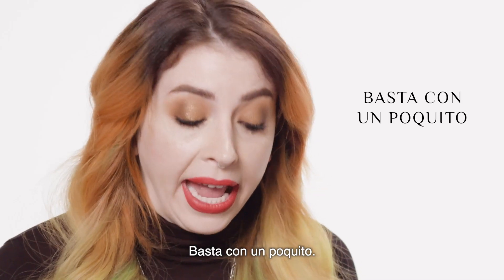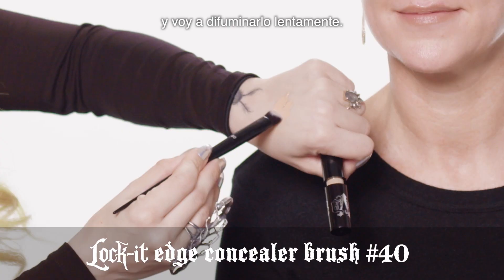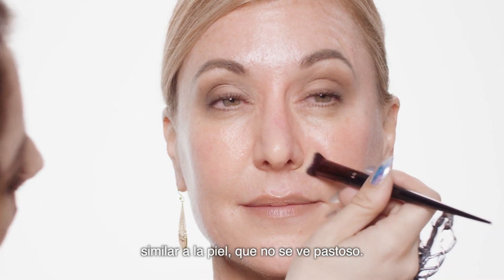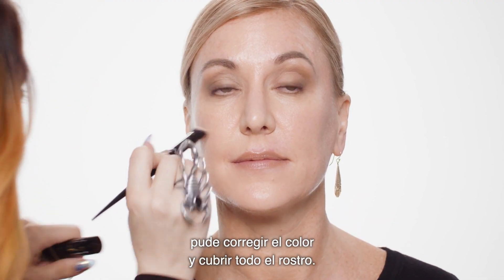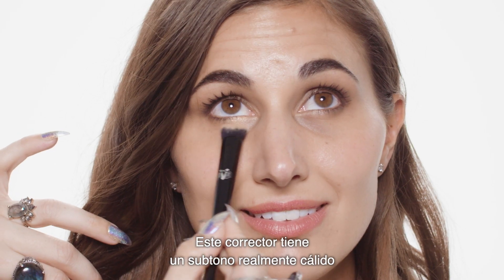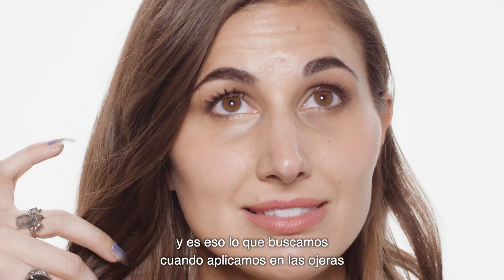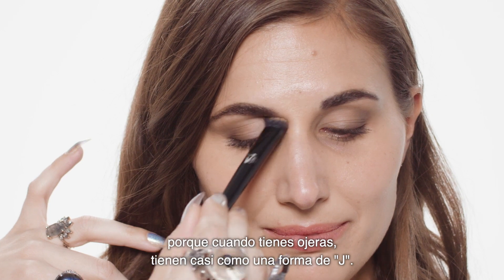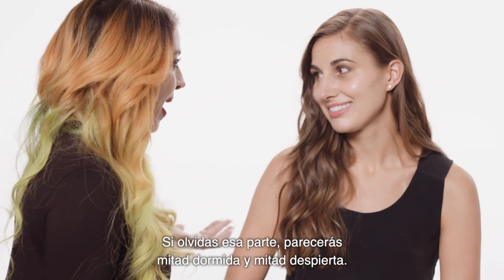KVD VEGAN BEAUTY LOCK-IT CONCEALER CRÈME (CORRECTOR)